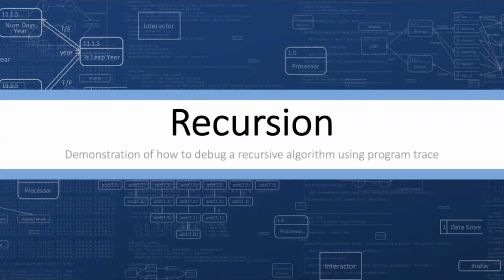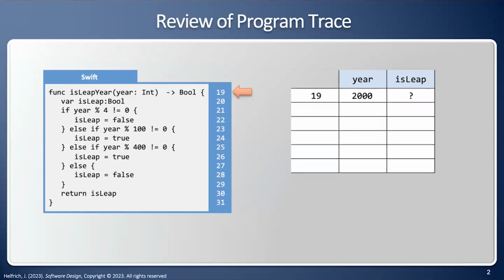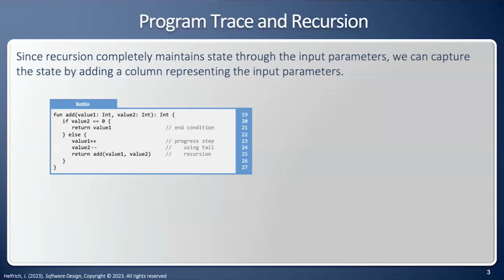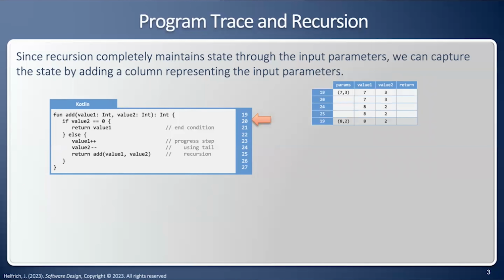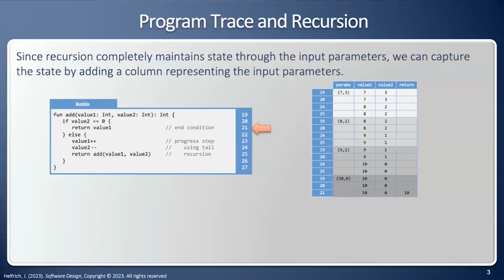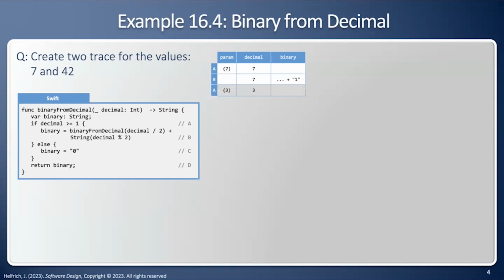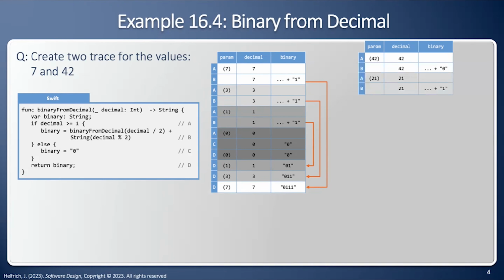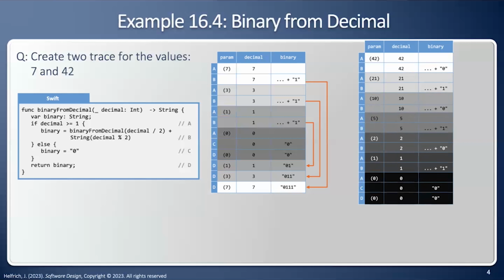Recursion - Performing a Program Trace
The program trace method enables one to track the flow of data through a program. This technique is particularly helpful when debugging a recursive algorithm. This video will demonstrate how to perform a program trace on several recursive algorithms.

0:00 Introduction
0:21 Review of Program Trace
1:40 Program Trace with Recursion
3:27 Trace Binary from Decimal
6:22 Conclusion